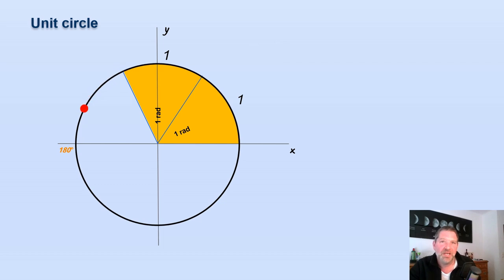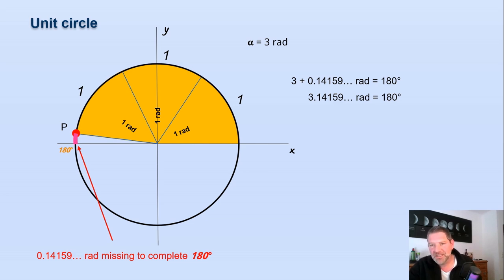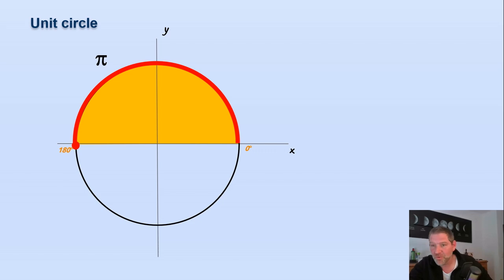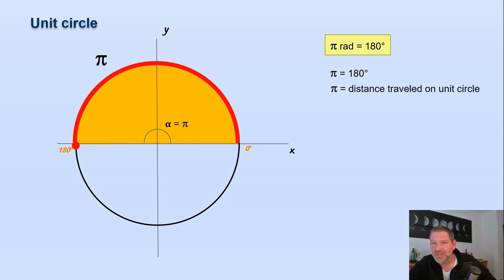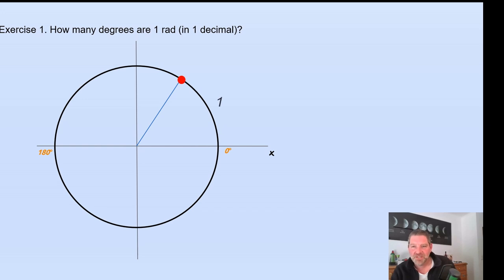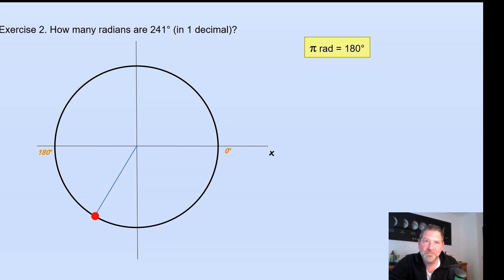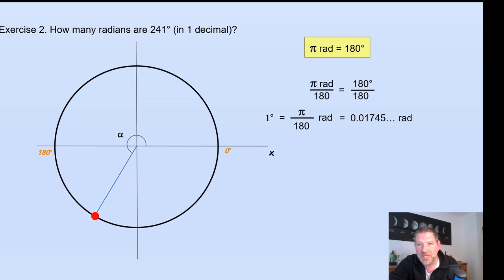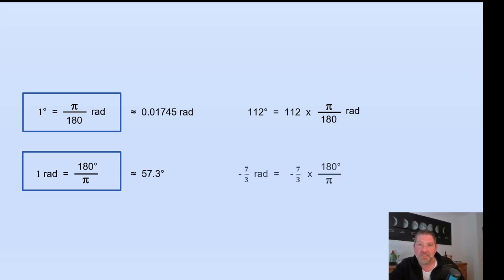Trigonometry Made Simple Part 3: Unit circle, Radians & Degrees - with some example exercises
Are you struggling to understand radians and pi in your high school math class? Look no further! In this 7-minute video, we'll introduce you to these important concepts and show you some basic examples to help you master them.

First, we'll explain what radians are and how they relate to degrees. We'll dive into pi, the famous mathematical constant that represents the ratio of a circle's circumference to its diameter You'll learn how to convert between radians and degrees, and why radians are useful in trigonometry and calculus.

To help solidify your understanding, we'll walk you through some simple examples that demonstrate how to use radians and pi in real-life scenarios.

Whether you're studying for an upcoming test or just curious about math, this video is a must-watch for anyone who wants to improve their understanding of radians and pi. So grab a pencil and paper, and get ready to learn!